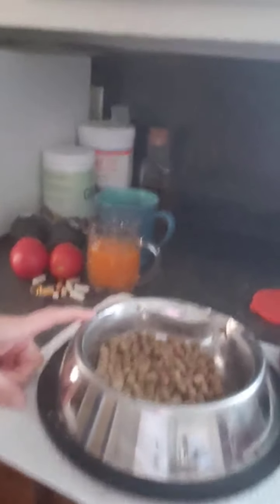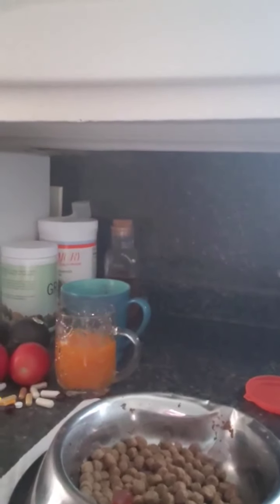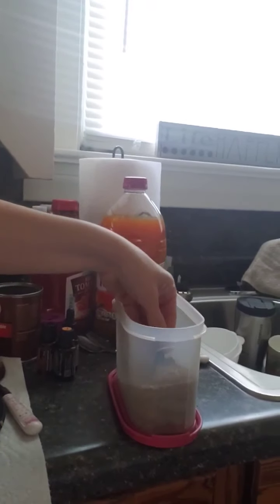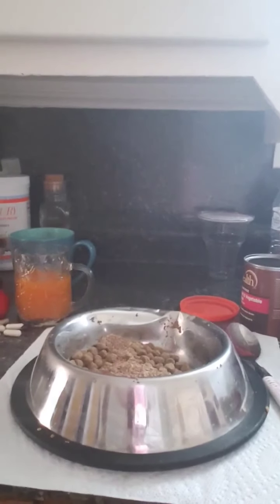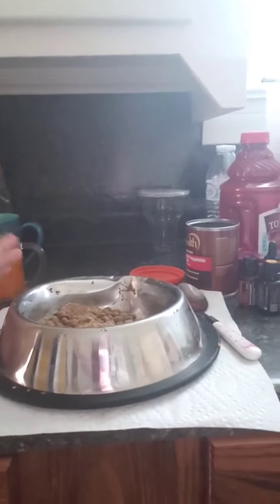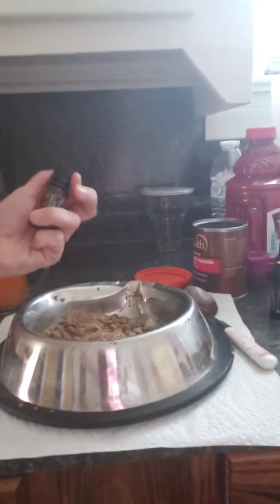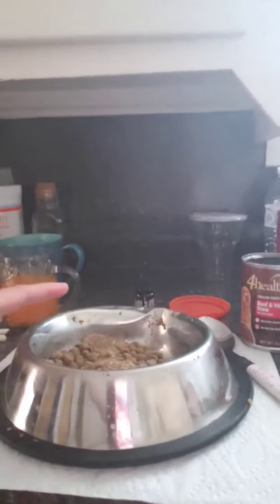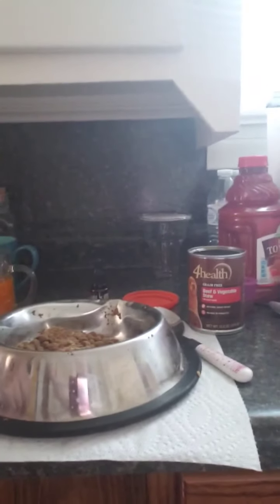Buddy's Oils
What oils does Buddy Lee use? Demonstration of how oils are added to his breakfast meal.